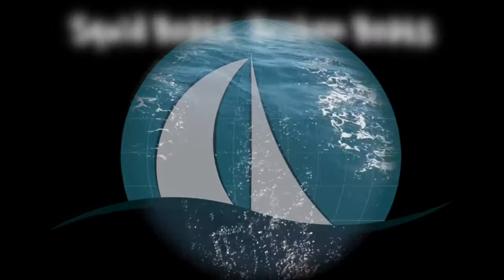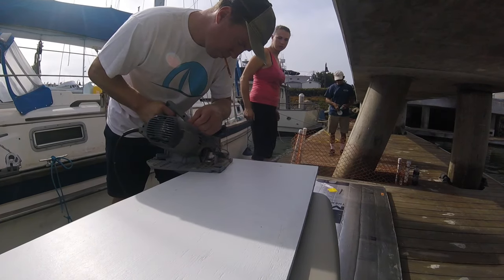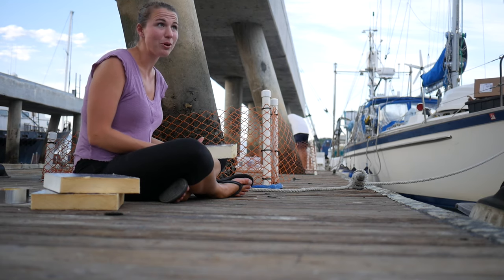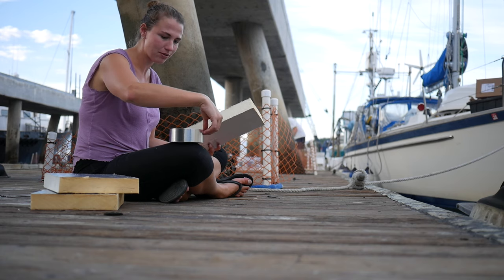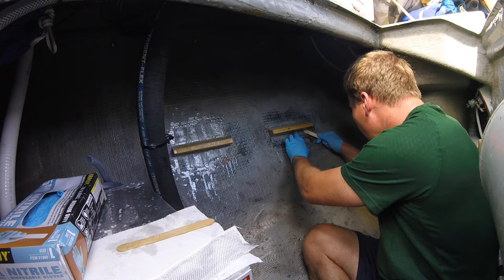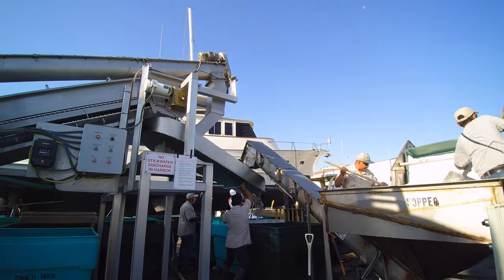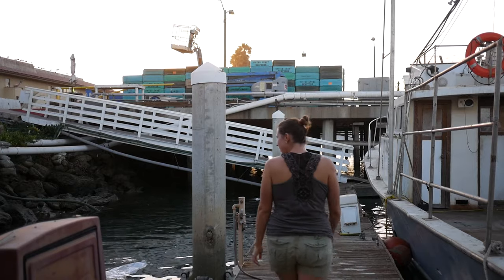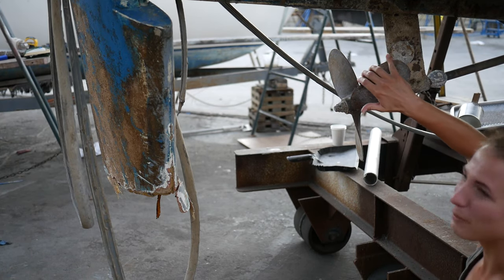SQUID BOATS, BROKEN BOATS [Adventure #26]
Still stuck in the boatyard, this week we continue our own boat projects.  We finish up adding some shelves into our cockpit lockers, having more fun with fiberglass and epoxy.  We also chat with a very knowledgeable cruiser in the boatyard who gives us some foam to make some more insulation for our big, power-hungry fridge and freezer.

While we sit and wait, we observe life around the boatyard, where we learn they don’t just do boatwork… they also offload all the squid from the fishing boats as well!  It’s quite the interesting process, with lots of activity around the boatyard.

We also see another boat who’s had a bit of misfortune out at the Channel Islands, unfortunately much worse than us… A huge hole in the side of the boat, missing keel and broken rudder are a stark reminder of the importance of keeping your wits and making good decisions while on the water.

But alas, the end is in sight, the boatyard is almost done with Varuna’s new bowsprit and it’s only a matter of days until we are back on the water!

This video was filmed with:
Panasonic G7 Mirrorless Camera
GoPro Hero 4
GoPro Session
Rode Video Mic Pro
Zoom H1 Mic
Yuneec Q500 4k Typhoon with CG03 Camera

MUSIC

Footage from September 2016